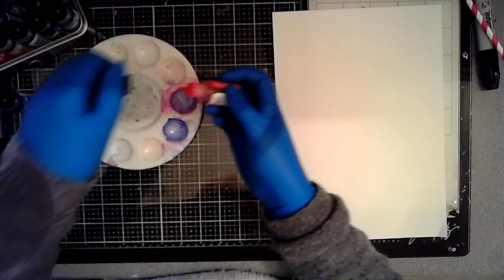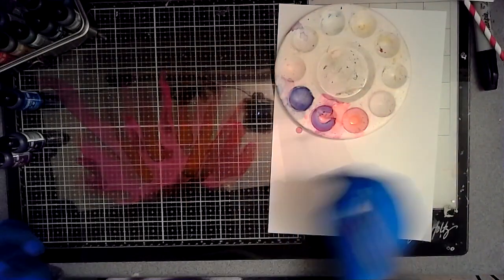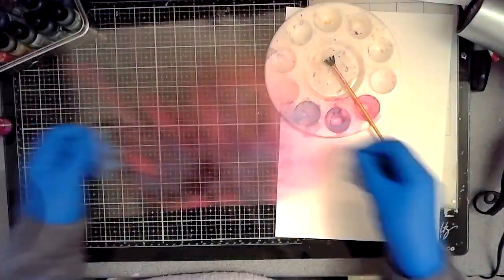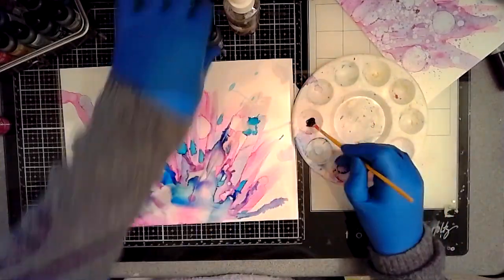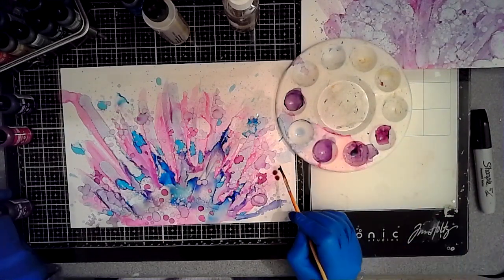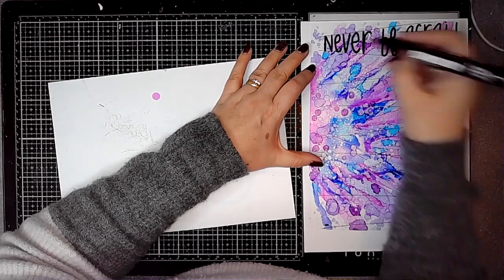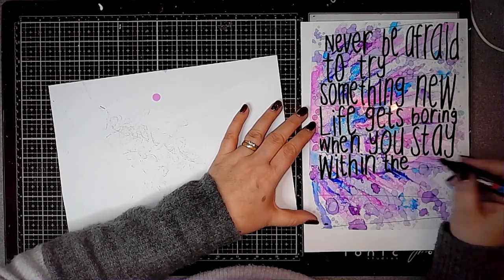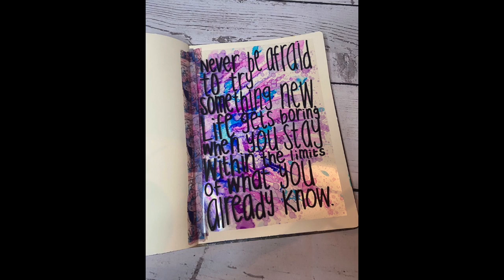Playing with alcohol inks on acetate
for more videos, tutorials, mini classes and digital downloads too.

Here are some of my favourite products
Dina Wakley Lemon gloss spray

Dina Wakley Turquoise Gloss Spray

Dina Wakley gloss spray Magenta

Dina Wakley gloss spray Ocean

Dina Wakley gloss spray Olive

Dina Wakley gloss spray White

Dina Wakley gloss spray Night

Dina Wakley gloss spray Fuchsia

Dina Wakley gloss spray Lime

Dina Wakley White journal

Jane Davenport Palette pastels- birthday suit

Jane Davenport Licensed to quill pen

Ranger Dylusions Creative Journal Square, Brown

Ranger Dylusions Journaling Block (5" x 9"), Synthetic Material, 26.8 x 14.5 x 0.4 cm

Dina Wakley Media Media Journal 8X10, Blue Edition, One Size

Ranger Dylusions Creative Journal Square, Black

Liquitex 5316 Professional White Gesso Surface Prep Medium, 473 ml

Winsor & Newton 3040821 Galeria Matt Medium - 250ml